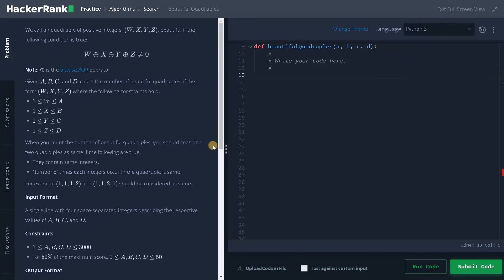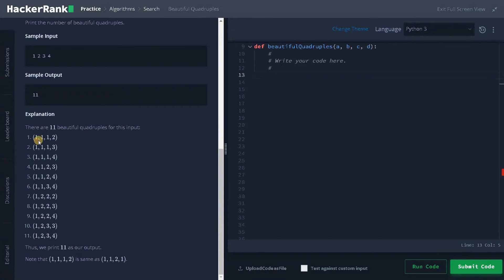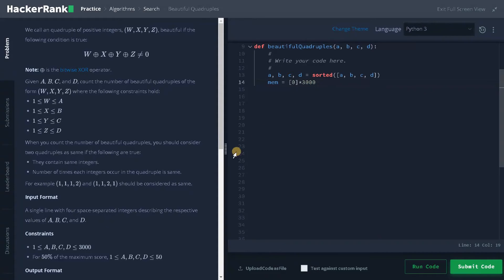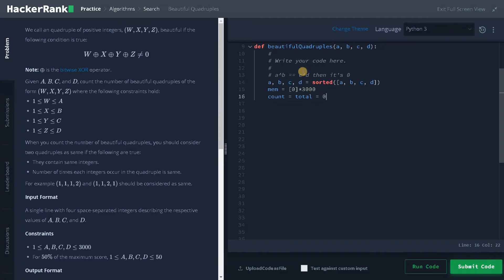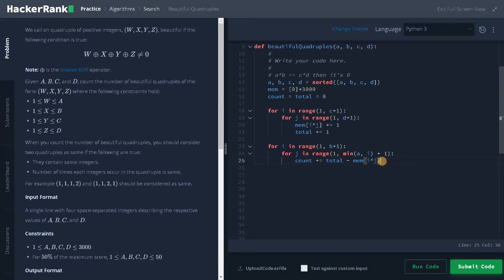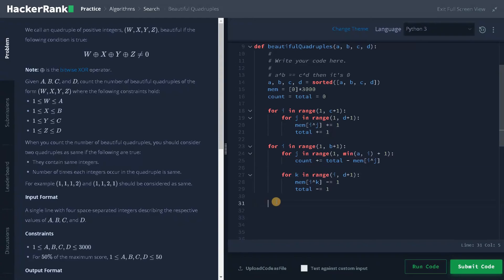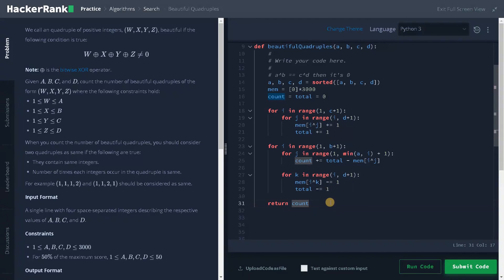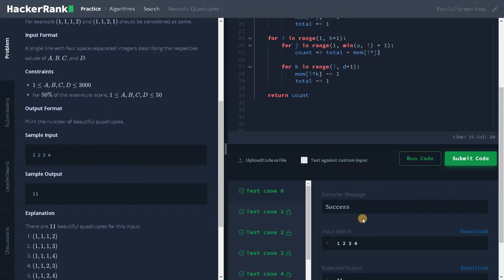174 - Beautiful Quadruples | Search | Hackerrank Solution | Python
⭐️ Content Description ⭐️
In this video, I have explained on how to solve beautiful triplets using dynamic programming and simple logic in python. This hackerrank problem is a part of Problem Solving | Practice | Algorithms | Search | Beautiful Quadruples and solved in python. The complexity of this solution is O (n^2).